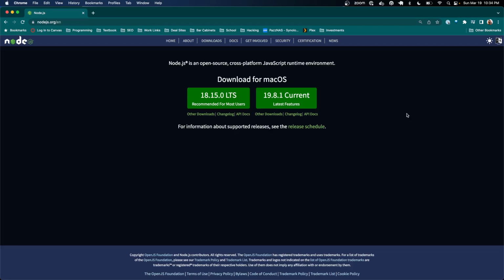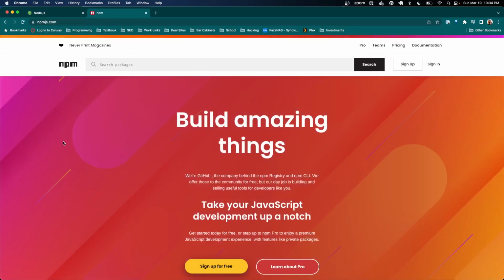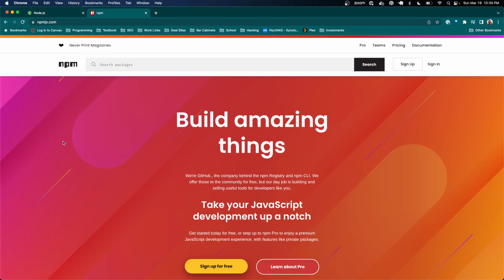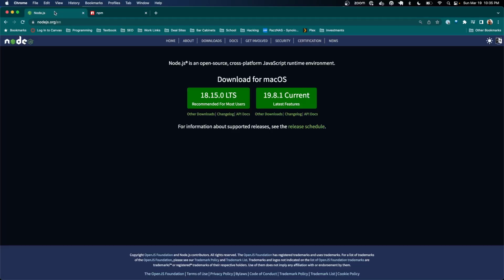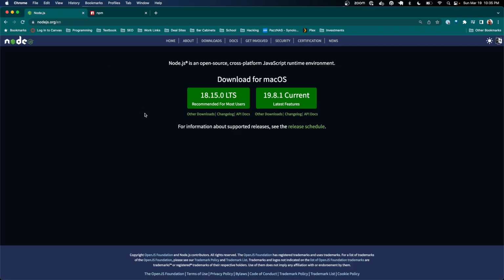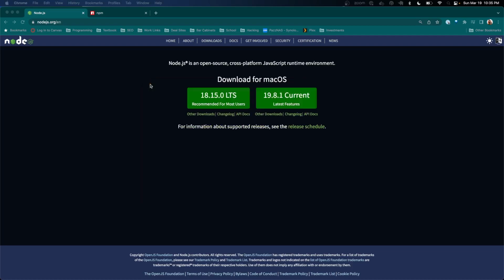Intro to NodeJS and NPM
This video gives a short introduction of what NodeJS and NPM are.